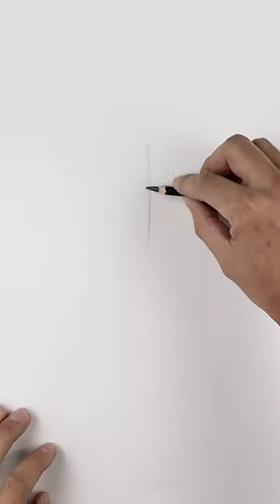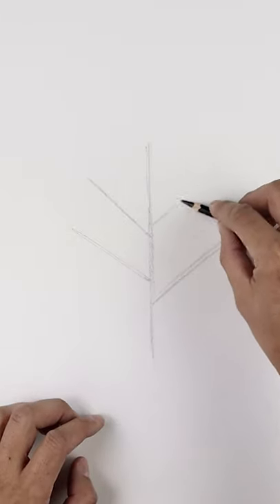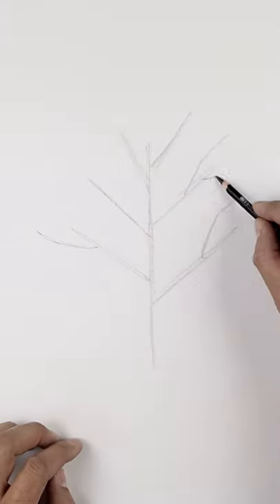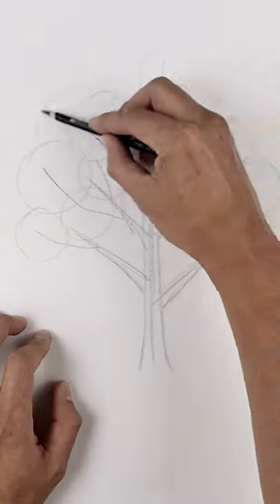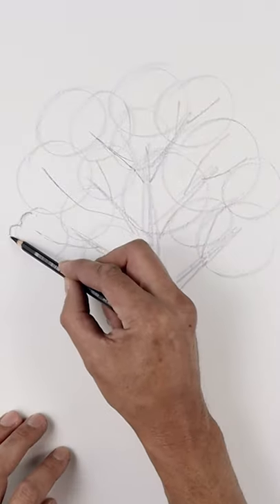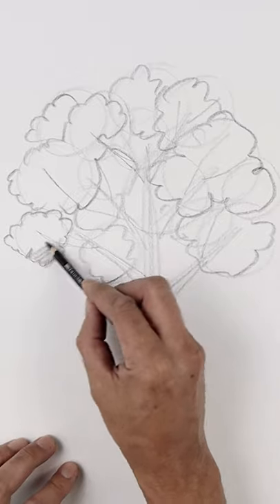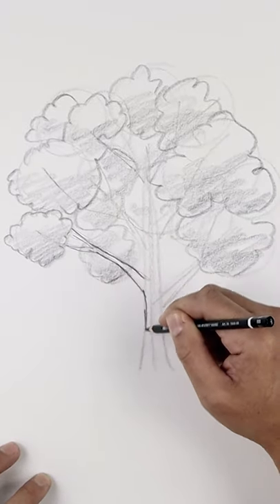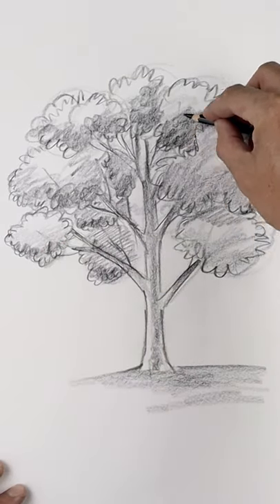How To Draw a Tree Easy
How to draw a 🌳 simple and easy.